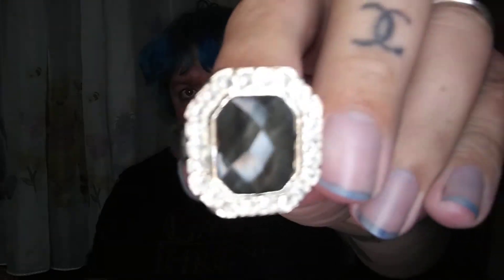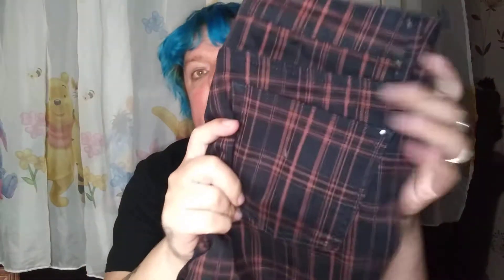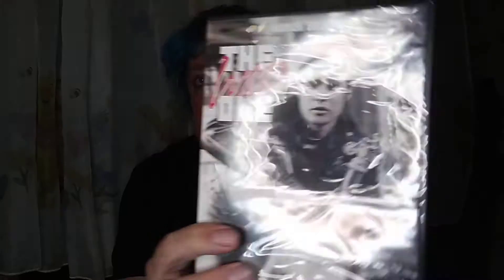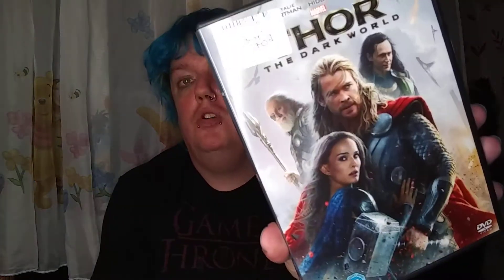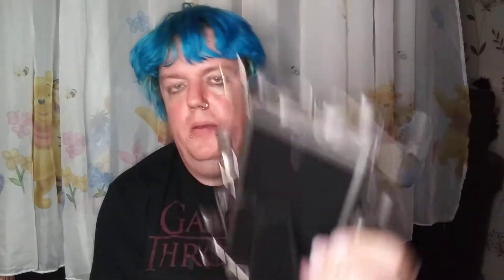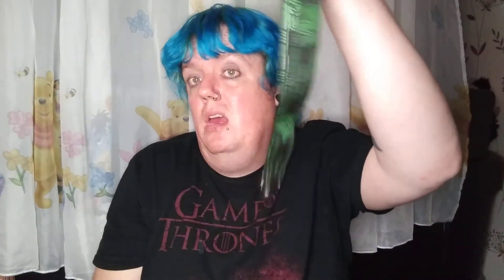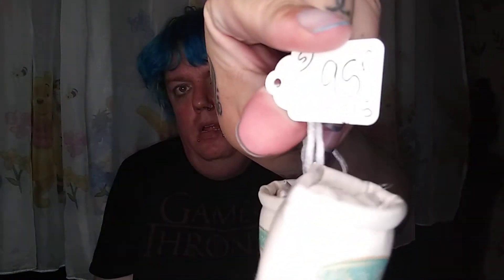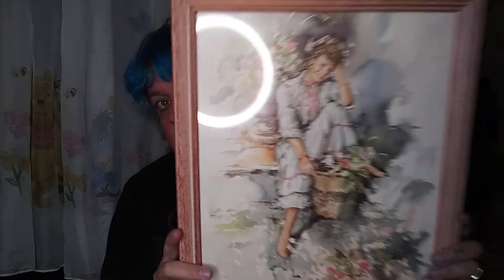HAUL VIDEO CAN'T SLEEP JULY 2021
heres some shopping